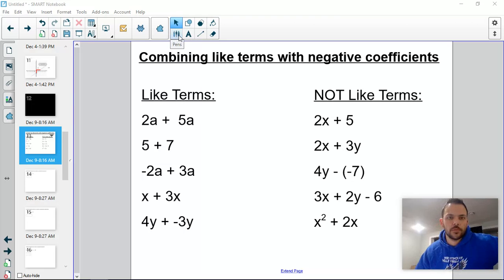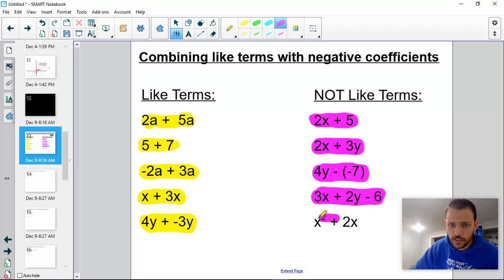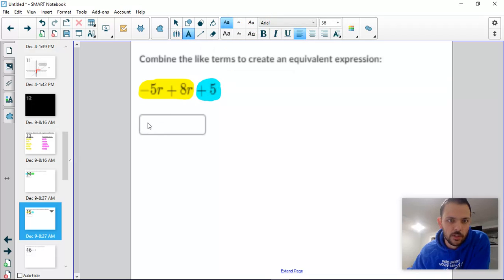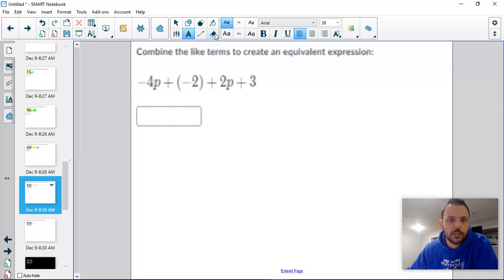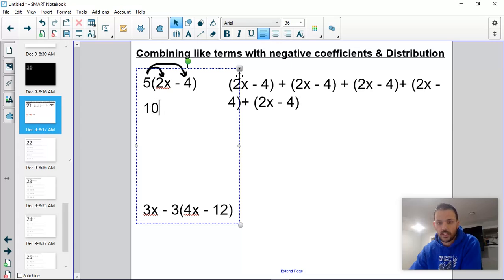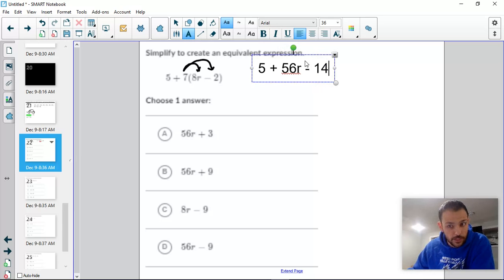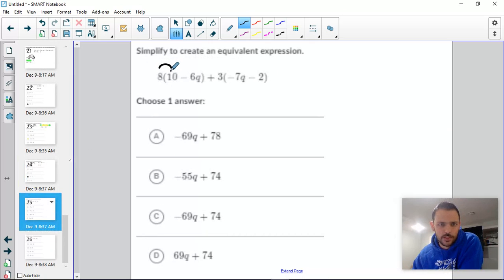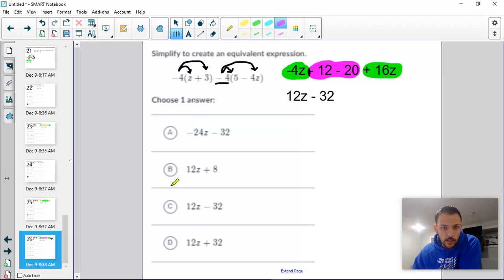Combining Like Terms and Distributive Property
Please watch this video to help with your Khan Academy and Quizizz assignments this week!